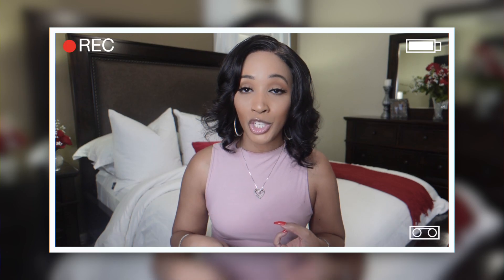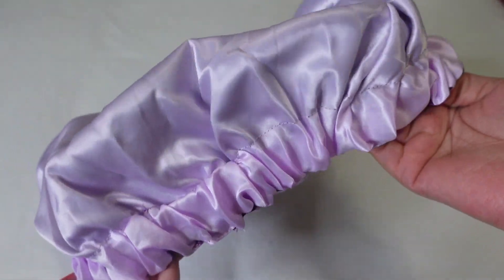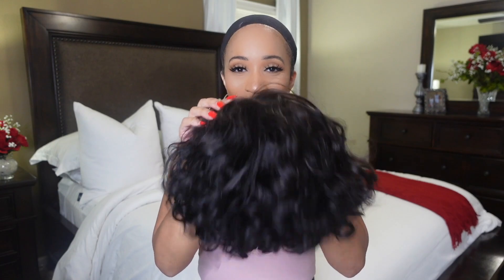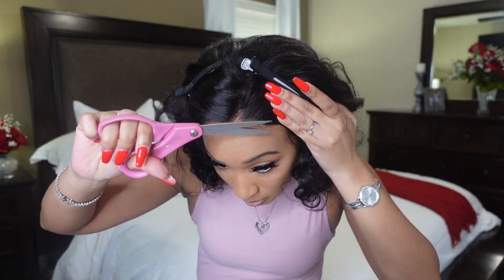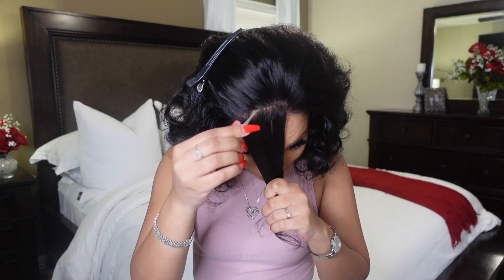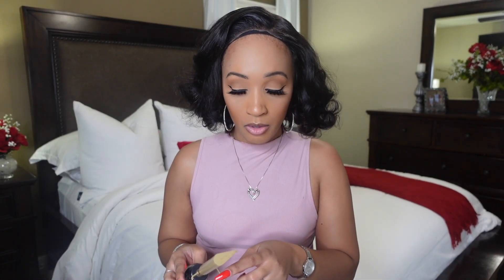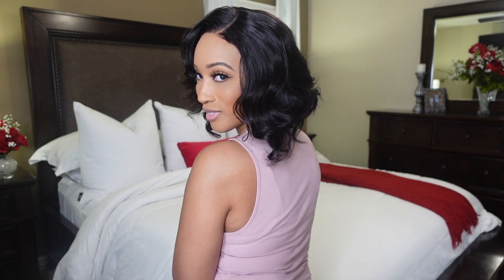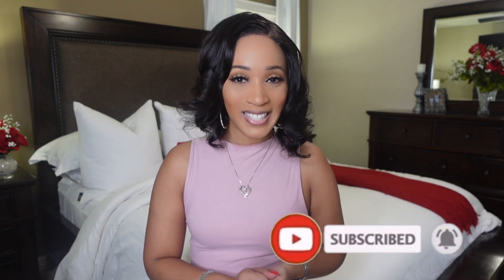"How I Got an Elegant Bob Wig WITHOUT GLUE!"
Check out this cute and elegant bob from @LuvmeHairOfficial This wig unit is for sure to get you right for any occasion. A great beginner friendly and low maintenance type of wig. This unit is perfect for work or church. Enjoy looking classy, sophisticated and elegant. Very easy wig to put on and style.

Are you new to my channel? Catch up and binge watch my videos.

LUV ME HAIR | Elegant Glueless 4x4 Loose Wave Bob Wig Review

00:00-00:23 Pre Intro
00:24-01:14 Intro
01:15-01:40 Gifts
01:41-04:43 Wig Details
04:44-14:00 Wig Install
14:01-15:53 Final Thoughts
15:54-17:16 Outro